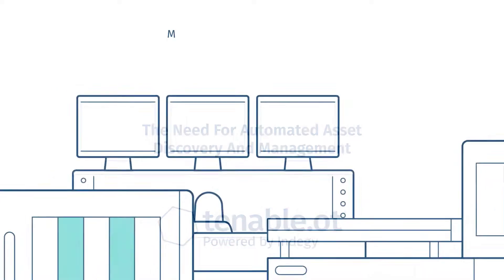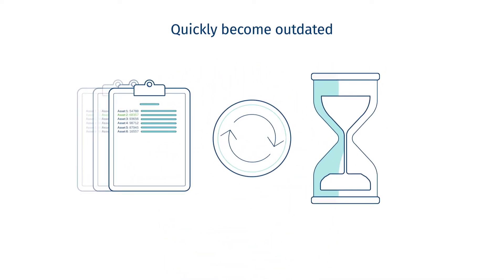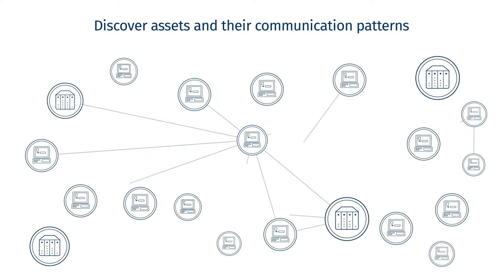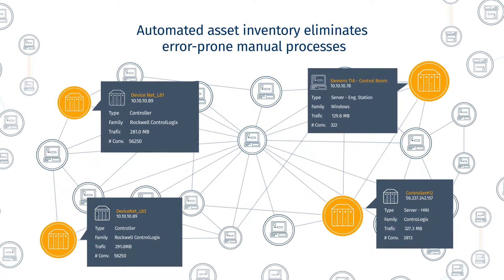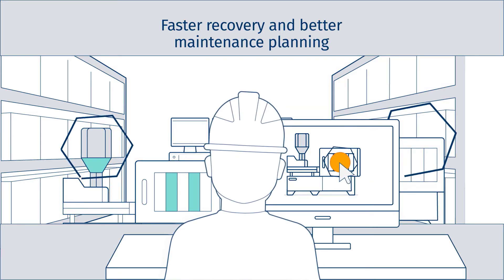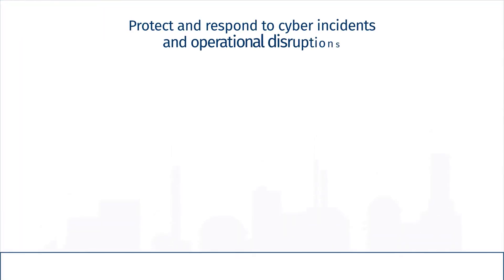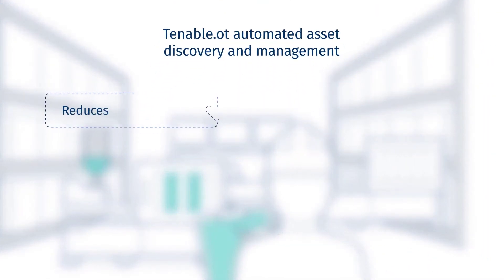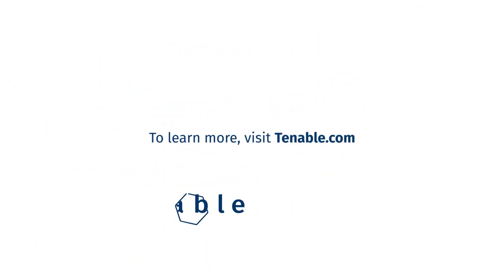The Need For Automated Asset Management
You cannot protect what you do not know you have. In many OT environments, assets can be a decade old or more!

Check out this video to understand the need and value of automated asset management as a path to achieving complete visibility, security and control.